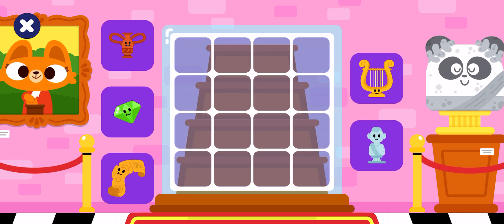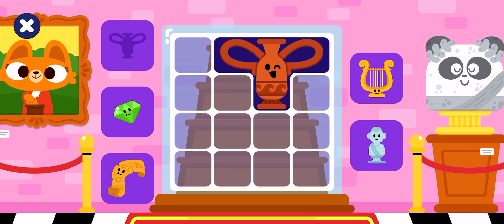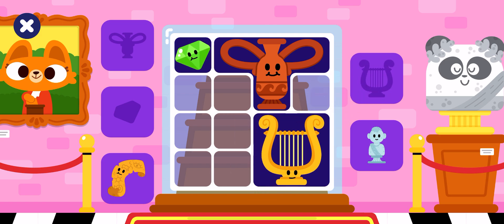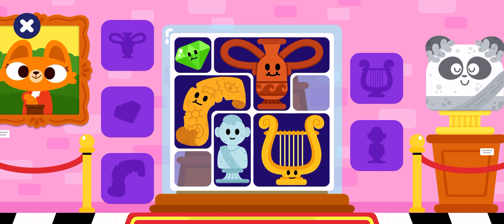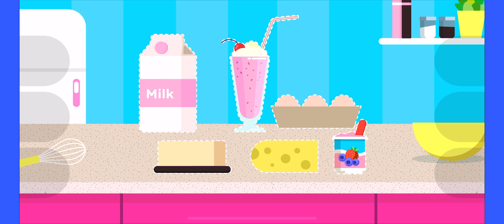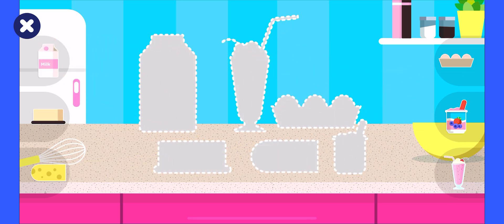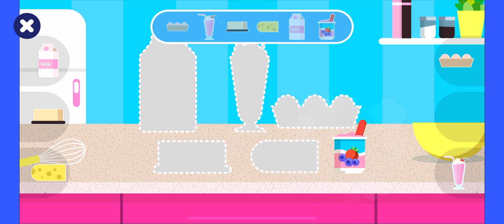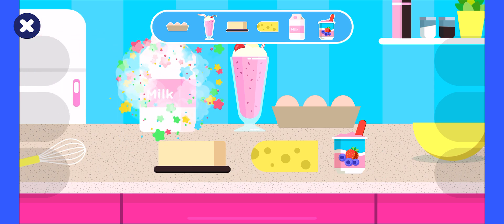Spatial Awaerness : Museum Part 1 | Food | Learn And Play English Games For Kids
Hello guys,
I'm Thành